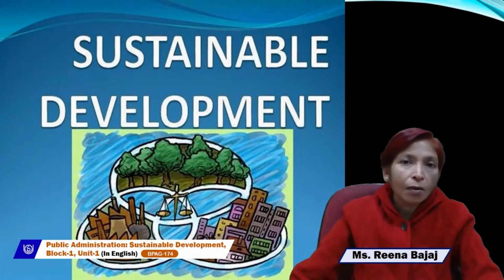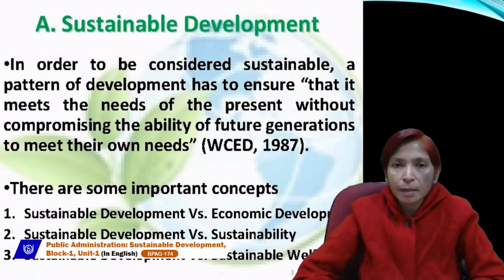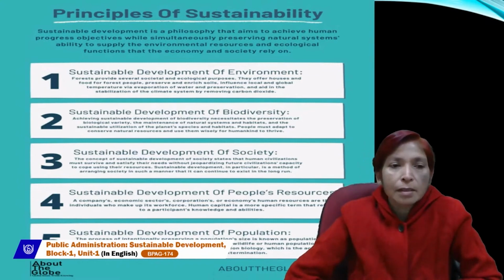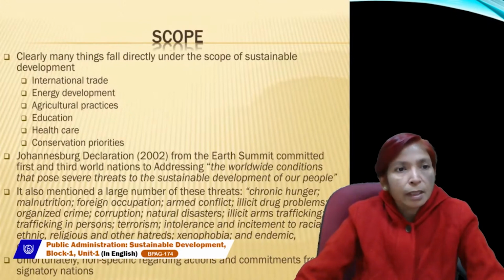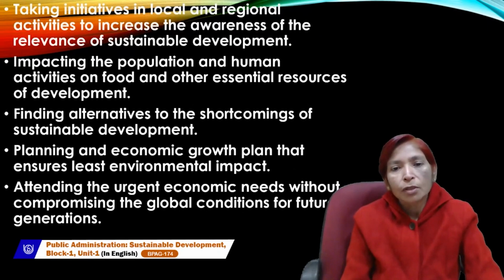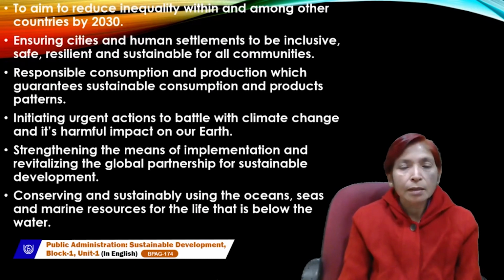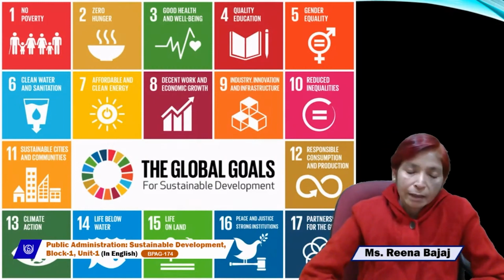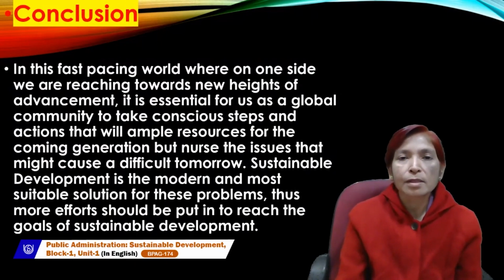Public Administration: Sustainable Development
Block-1, Unit-1(In English)
BPAG-174
Dr. Reena Bajaj
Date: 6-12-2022